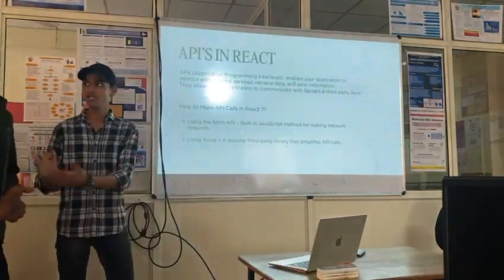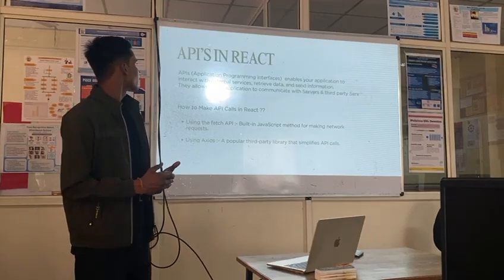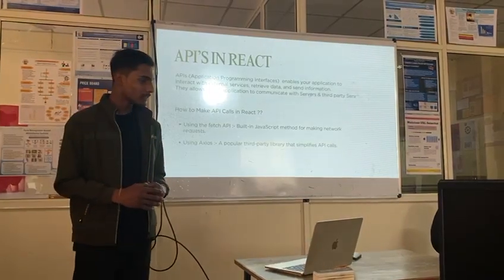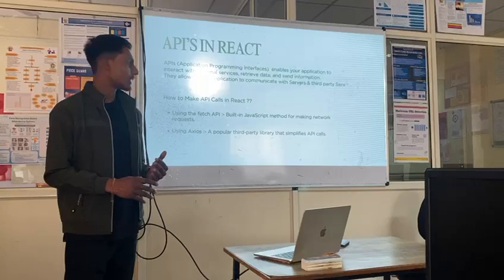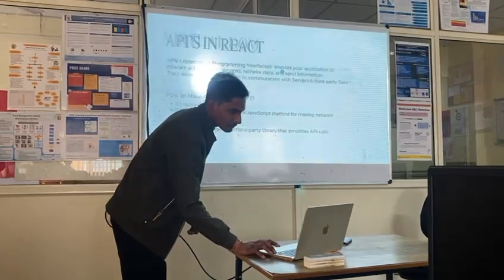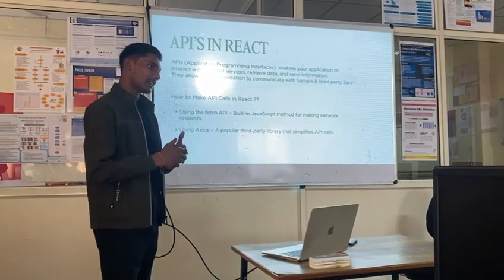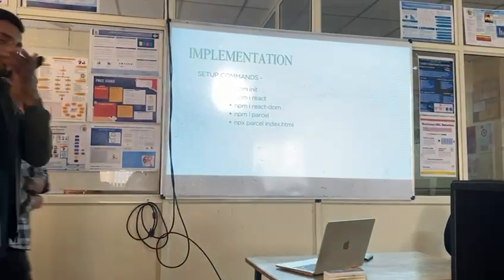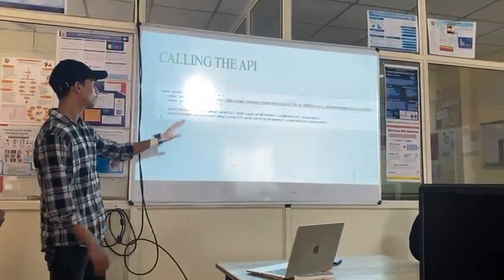Reactjs with API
presentations on react js with api and demonstrating our small project